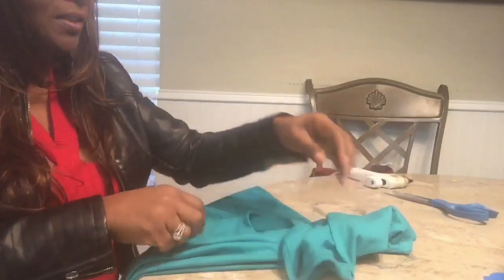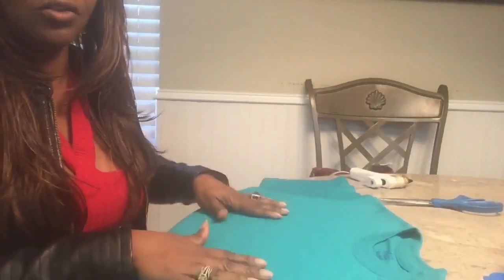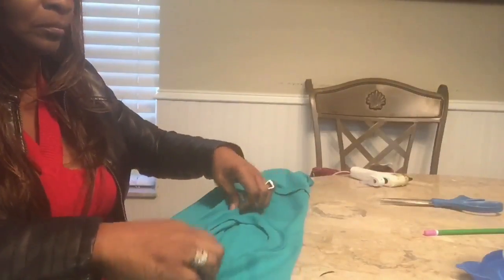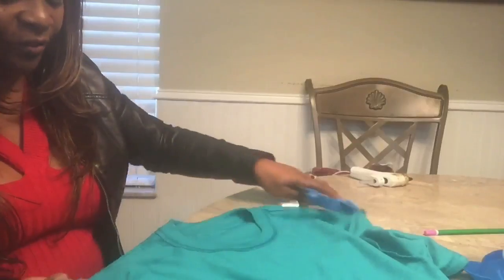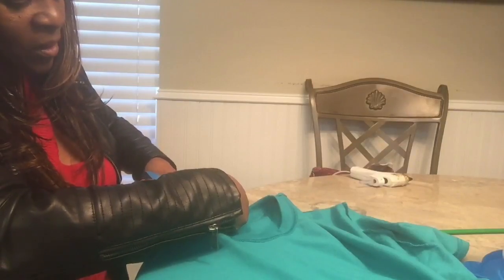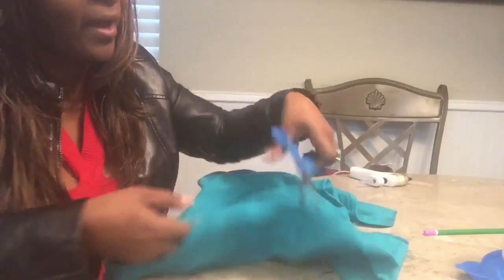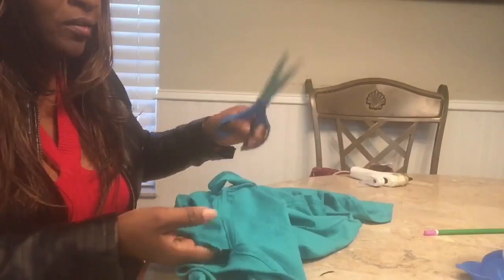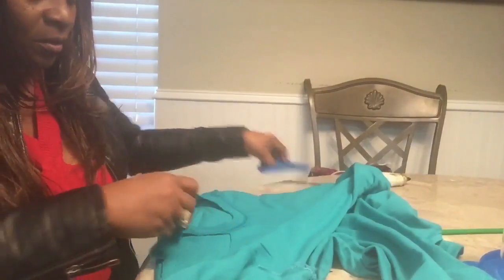Dollar Tree DIY Crafts| DIY Life Hacks Project Easy Clothing Hacks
Dollar Tree DIY Crafts| DIY Life Hacks Project Easy Clothing Hacks Creating Elegance For Less With Faithlyn McKenzie 2018